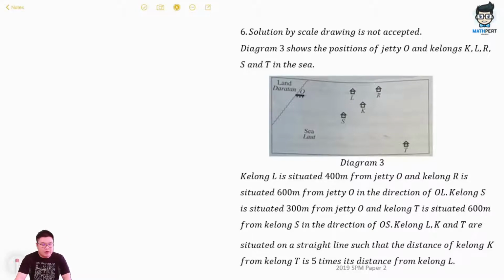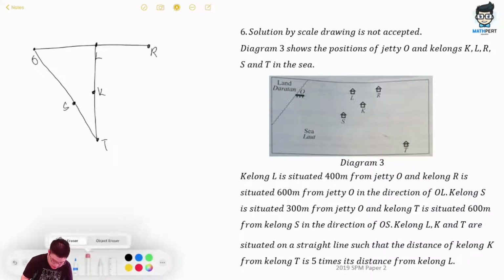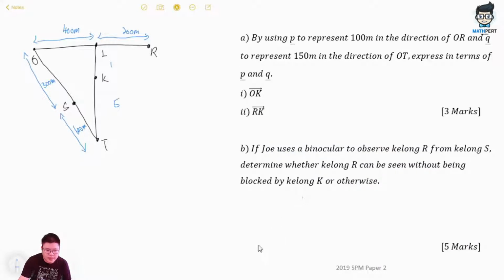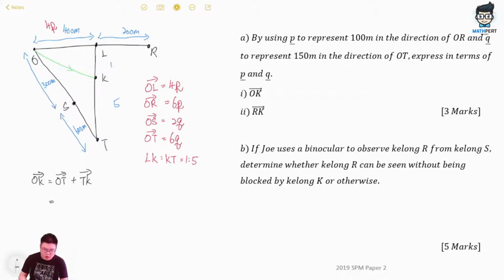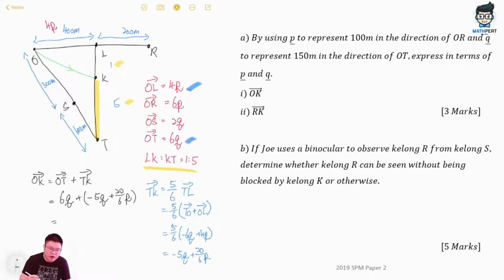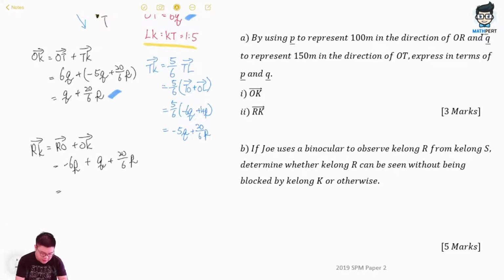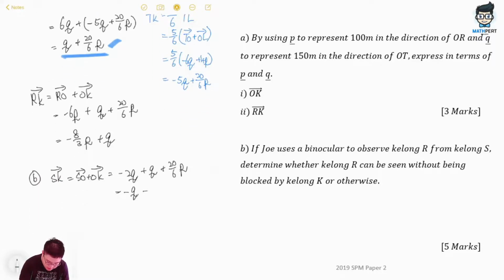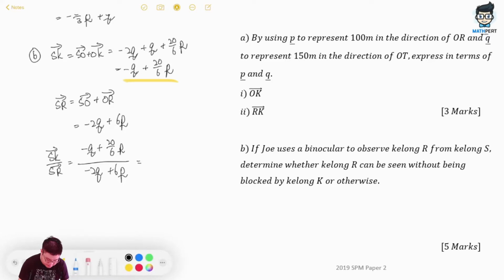SPM 2019 | Add Math | Vectors | Paper 2 | Question 6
SPM Year 2019 Add Math Paper 2 Question #6 (Form 5 Chapter 4 Vectors)